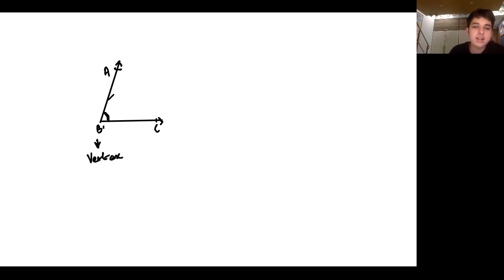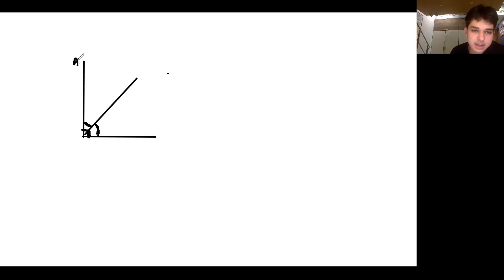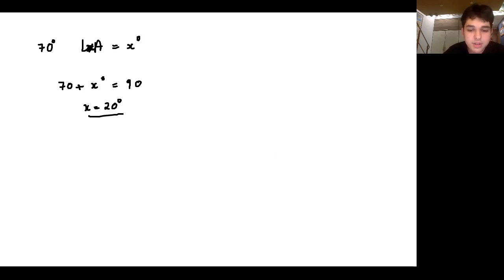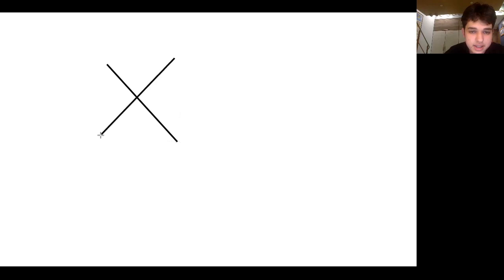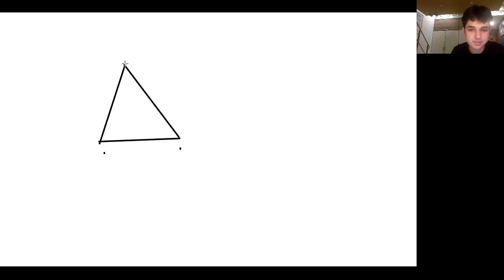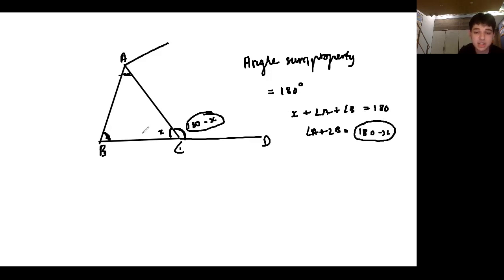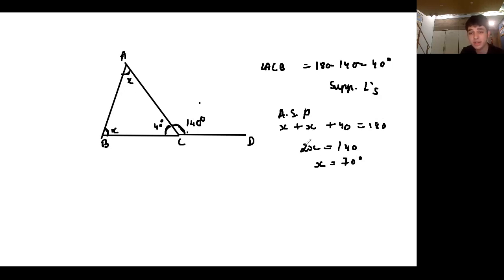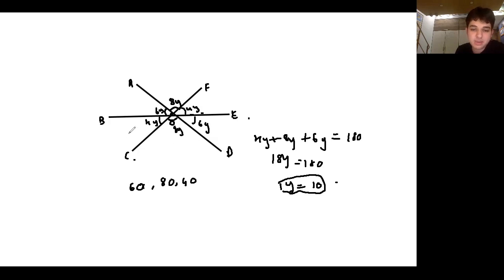Angles and Pairs of Angles- Grade 7- Mathemetaics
This video is about Angles and Pairs of Angles- Grade 7- Mathemetaics